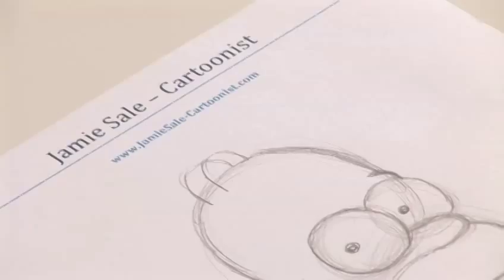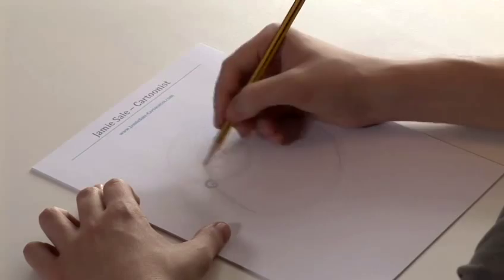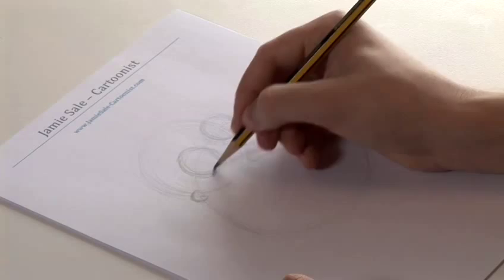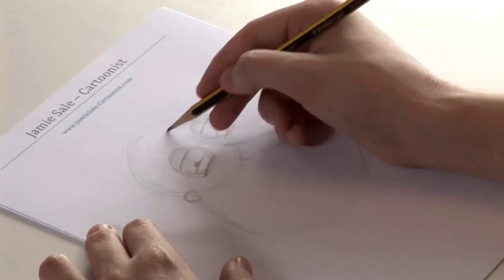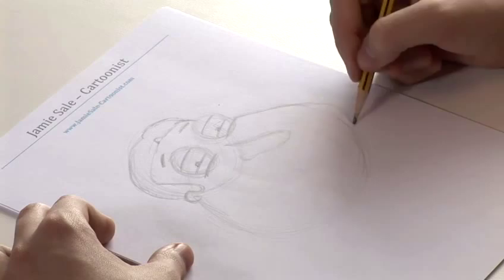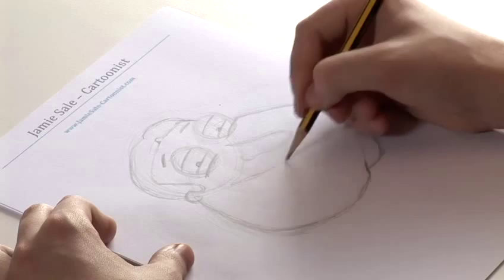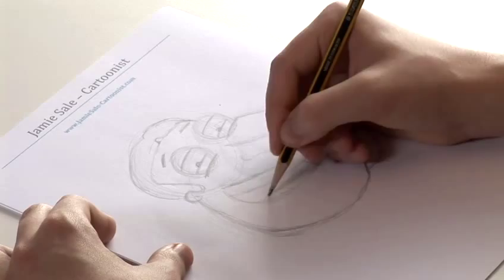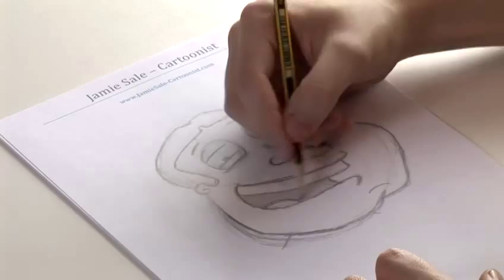How To Sketch Quagmire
Have you ever wanted to get good at cartoon drawing. Well look no further than this instructional video on How To Sketch Quagmire. Follow Videojug's professional experts as they steer you through this informative video.